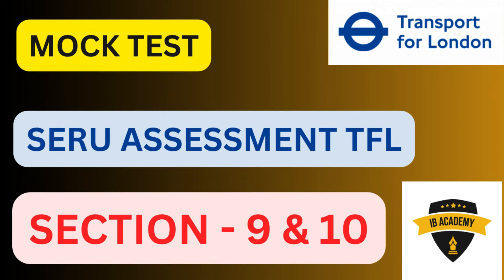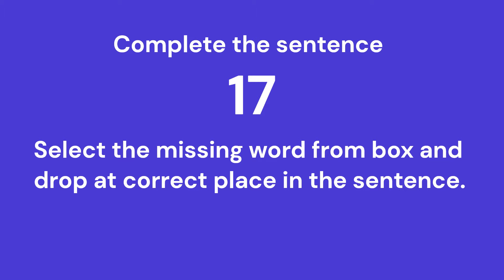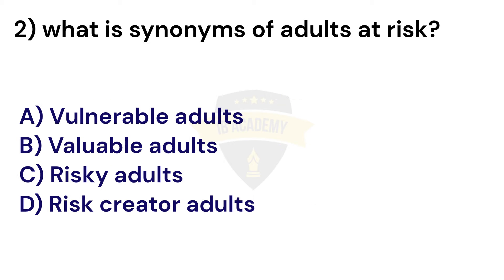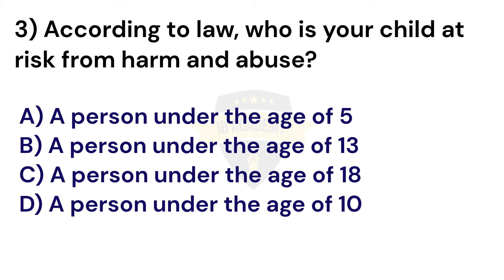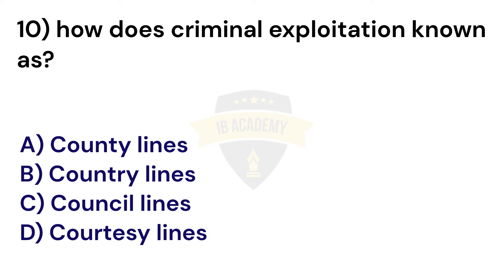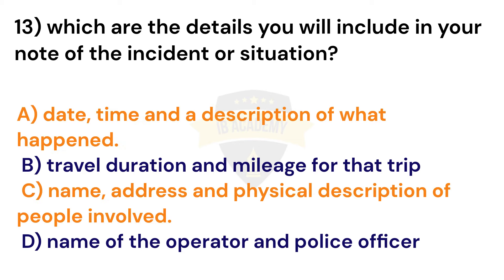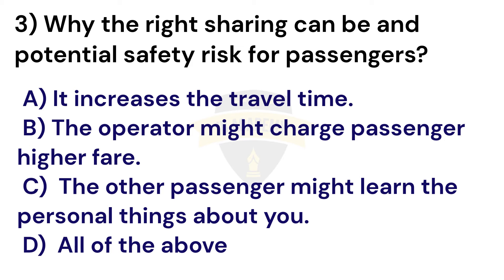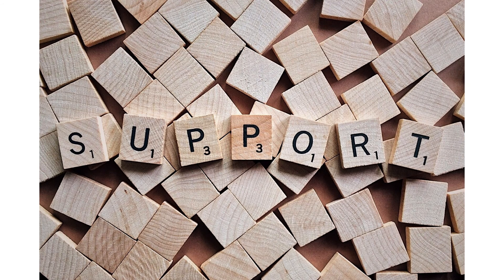Section 9&10 - Mock test - SERU ASSESSMENT TFL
No 1 channel for SERU Assessment training. SERU Assessment mock test for Section 9 and 10 are absolutely free to view and learn. The Section 9 video link is

It's essential that London PHV drivers have an appropriate understanding of safety, equality and regulatory requirements that apply to them. This helps ensure public safety and will enhance levels of customer service.

 SERU requirement:

The safety, equality and regulatory understanding (SERU) requirement came into force on 1 October 2021. It applies to both new applicants and those applying to renew their PHV driver licence.

 This SERU requirement includes:

a) Drivers' obligations under the PHV (London) Act 1998 including the associated regulations and relevant obligations including under the Equality Act 2010;
b) Policies and guidance issued by Transport for London (TfL) or other persons which are relevant to London PHV drivers;
 c) The particular needs of passengers that arise because a passenger has (or may have) a protected characteristic under the Equality Act 2010;
 d) Protecting children and adults at risk from harm and abuse;
 e) Passenger and driver safety;
f) Road and vehicle safety.